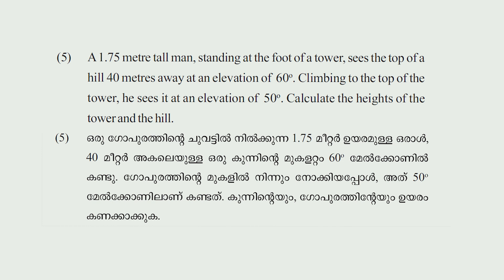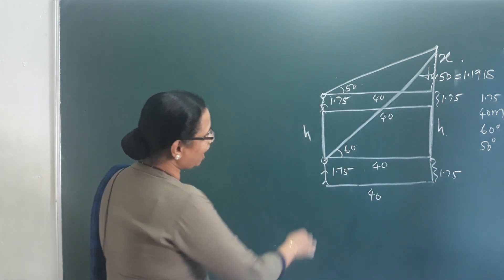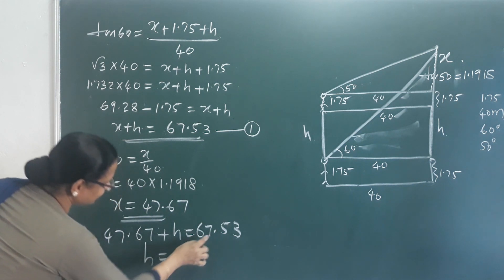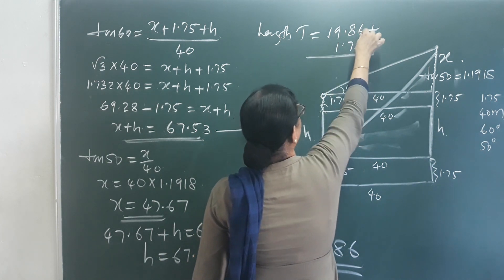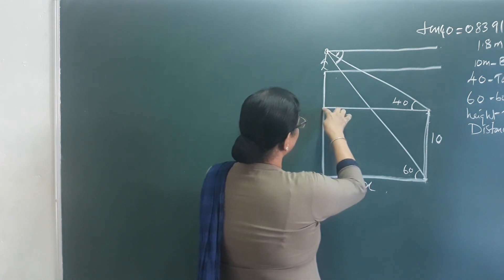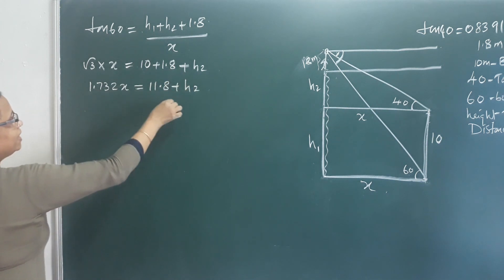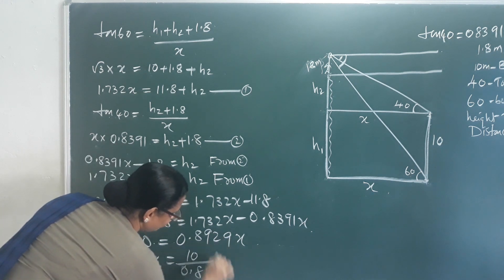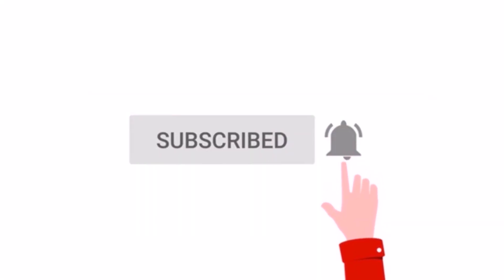Trigonometry | Class 10 Kerala Syllabus | SSLC Maths Class In Malayalam by Rekha K Kartha | Part 10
Hai Friends...
Trigonometry Class 10 Malayalam
SSLC Maths Class In Malayalam Trigonometry